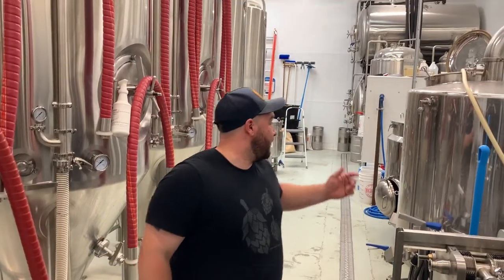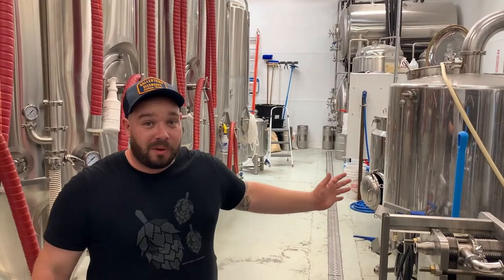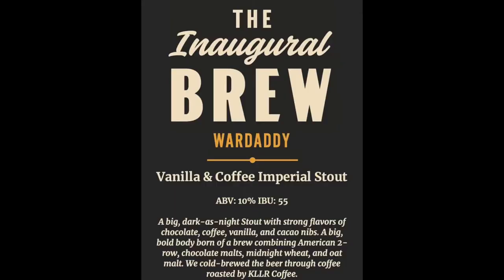KLLR Coffee X Rollertown Beerworks War Daddy Stout Collaboration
KLLR Coffee (OKC) and Rollertown Beeerworks (DFW) collab on a larger than life coffee stout. Check out this clip to learn more!